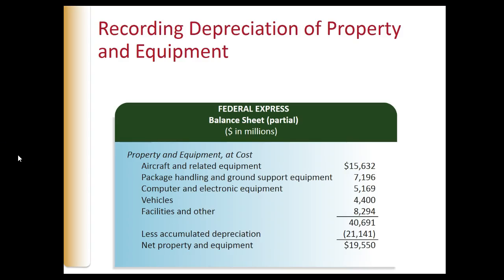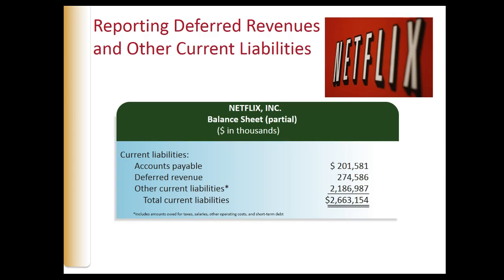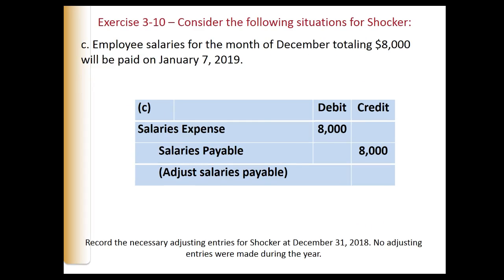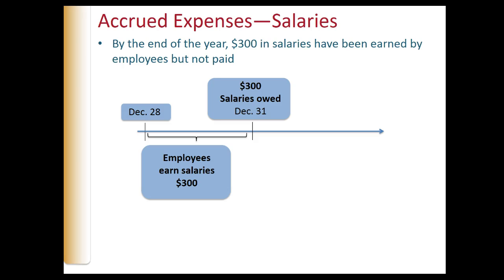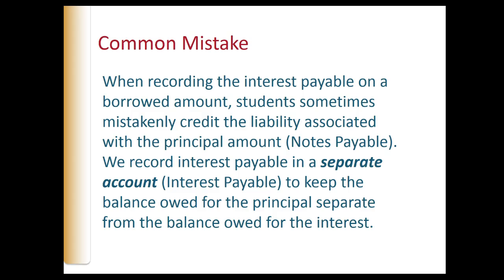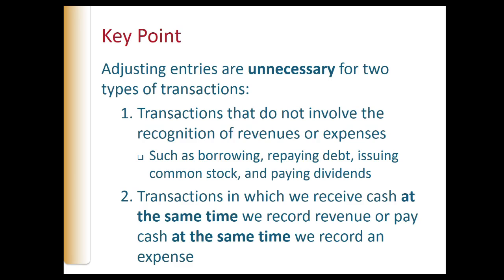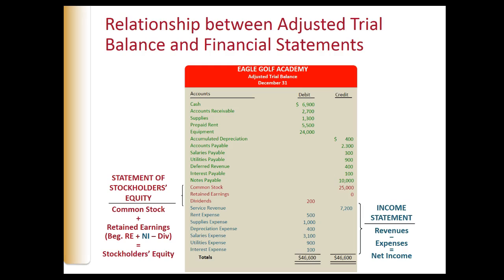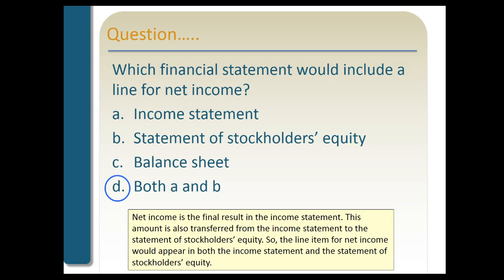Chapter 3 Lecture - Part 2